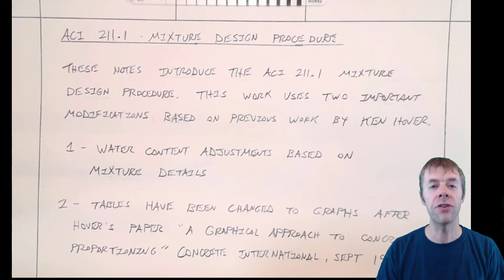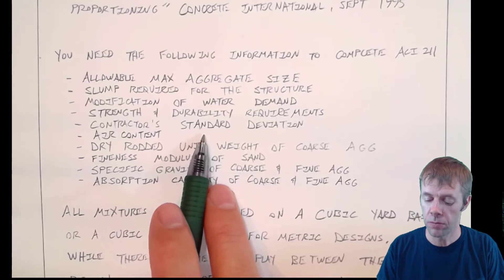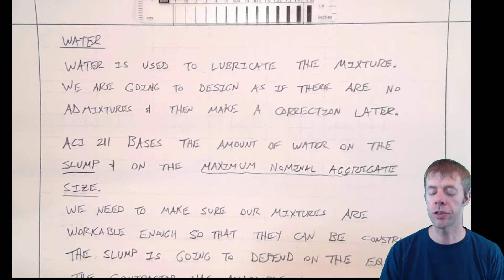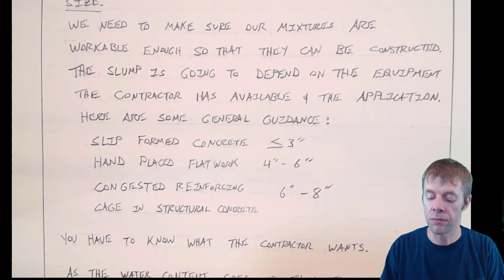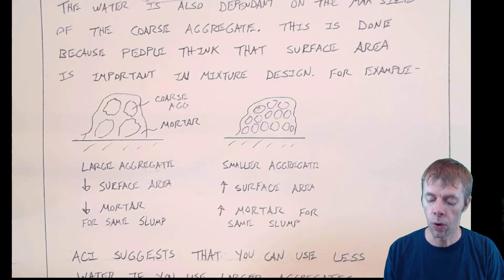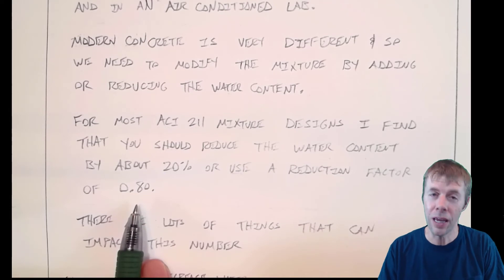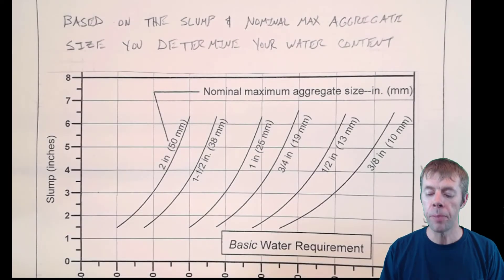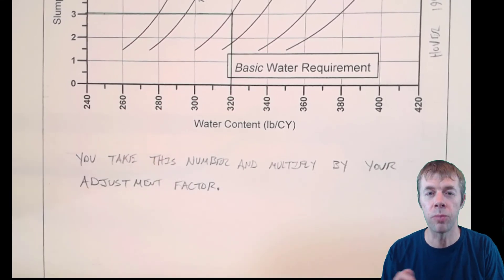ACI 211 – Concrete Mix Design, Introduction and Water Content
This video introduces the ACI 211 Mixture Design Procedure and determining the amount of water in a mixture.